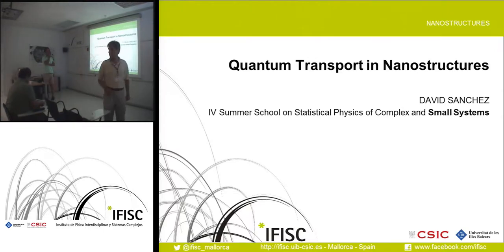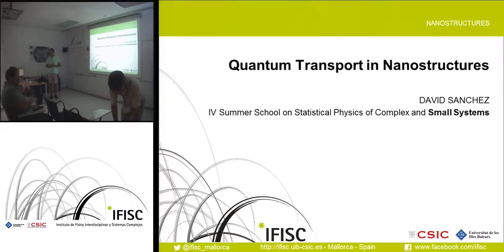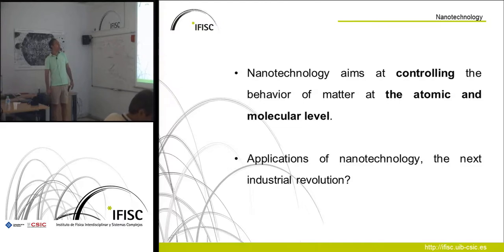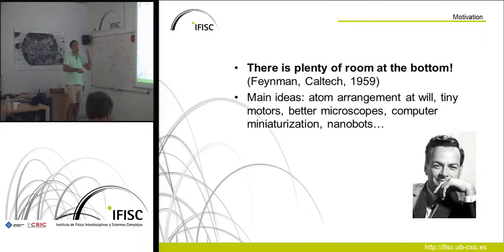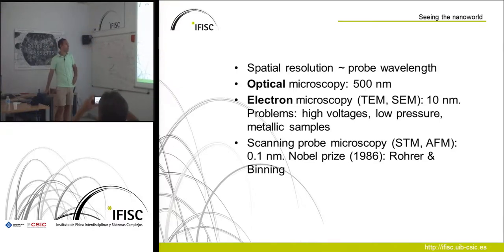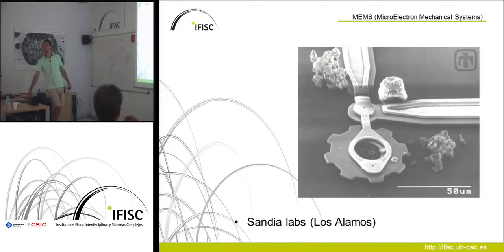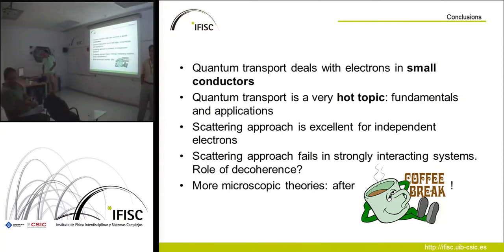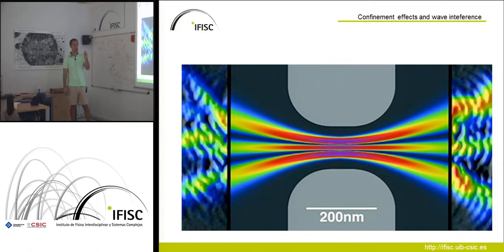Tutorial: Quantum transport in nanostructures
- By: David Sánchez, IFISC
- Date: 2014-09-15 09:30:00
- Description: